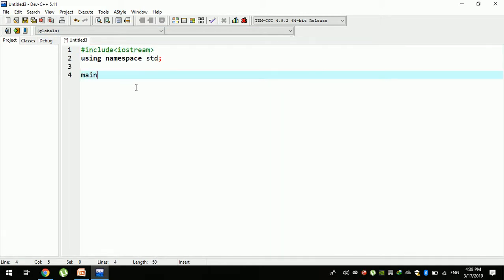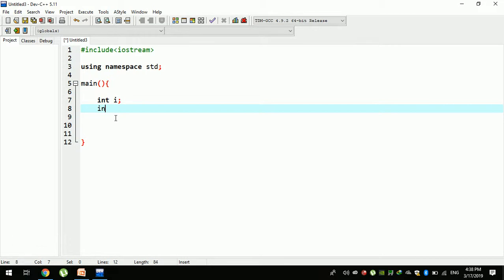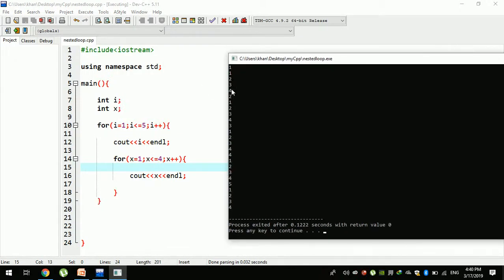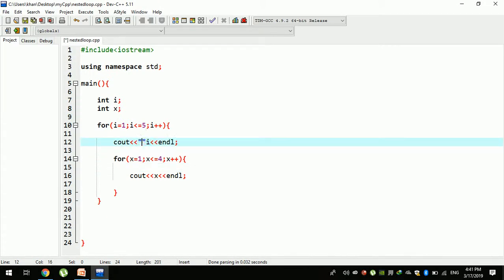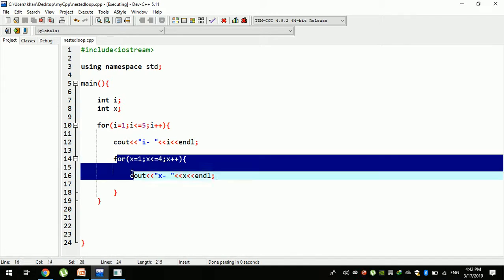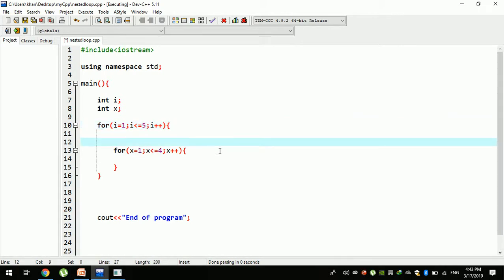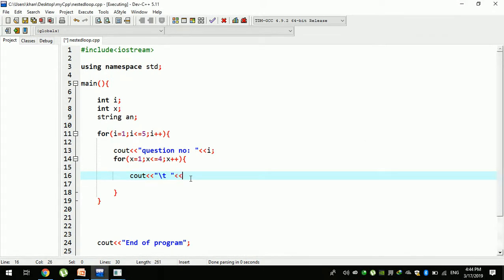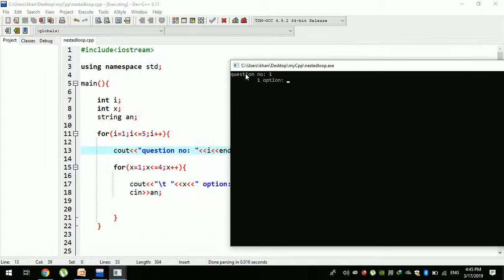c++ tutorial in pashto # 20 loops